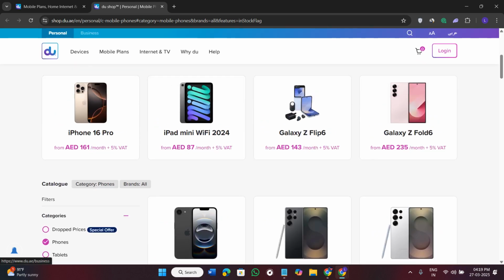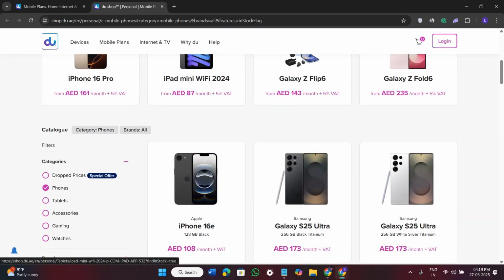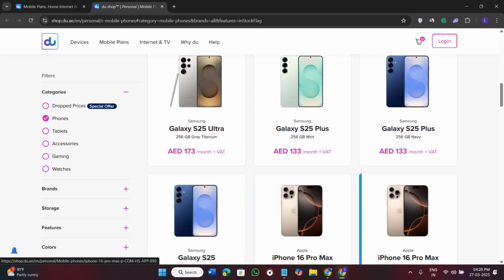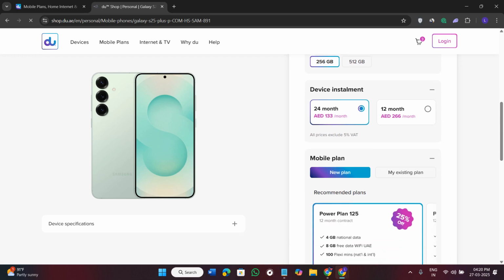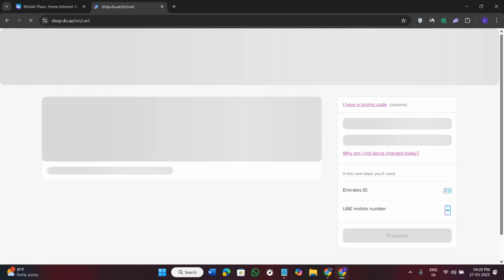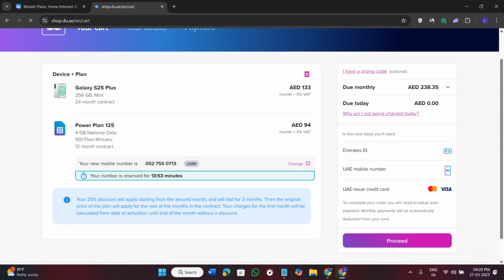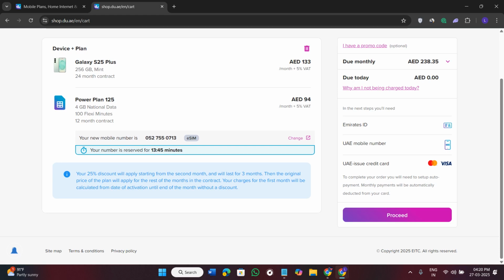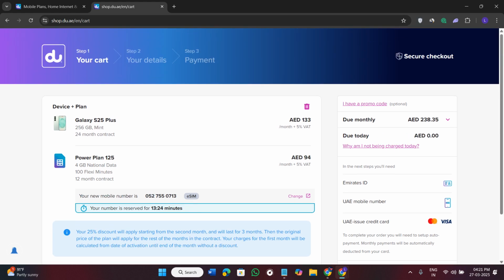Du Mobile Installment Plan | How To Apply Mobile From Du Telecom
Welcome to the Fixed Formulas YouTube channel! In this tutorial video, I will show you Du Mobile Installment Plan | How To Apply Mobile From Du Telecom